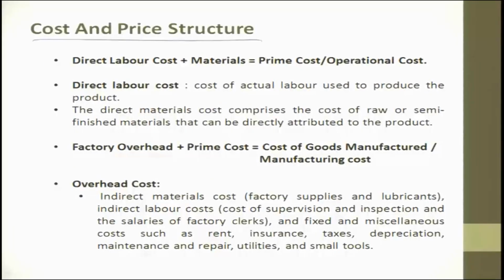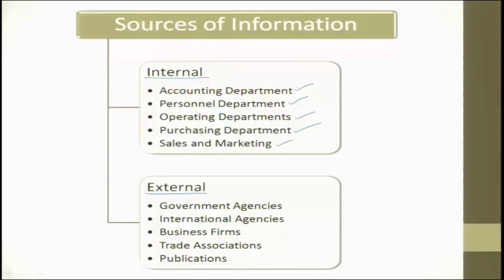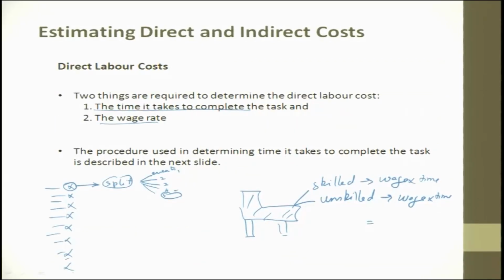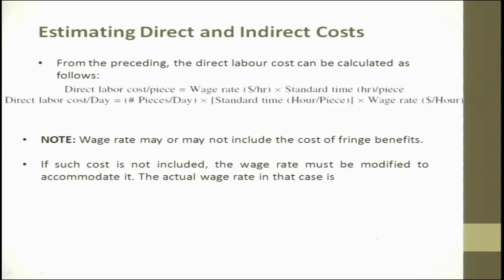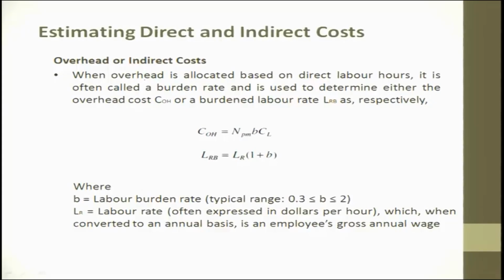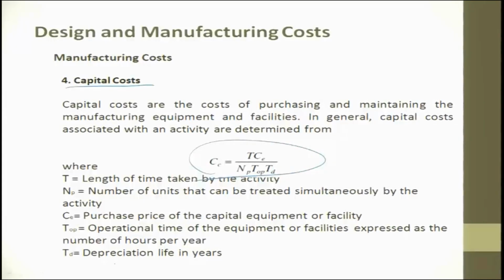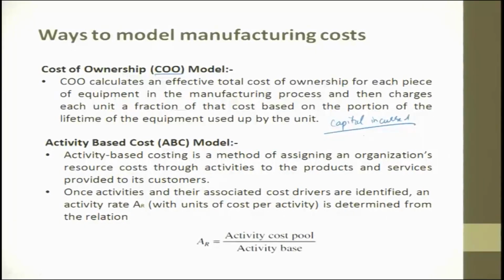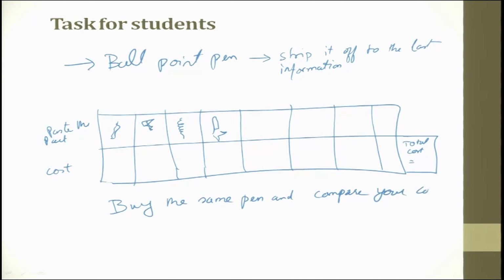Lec22: Product Costing